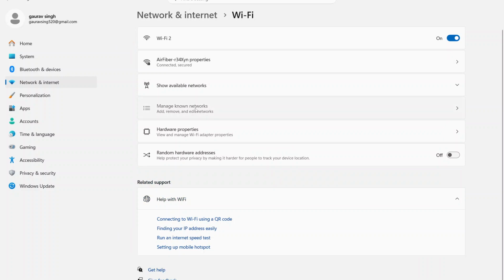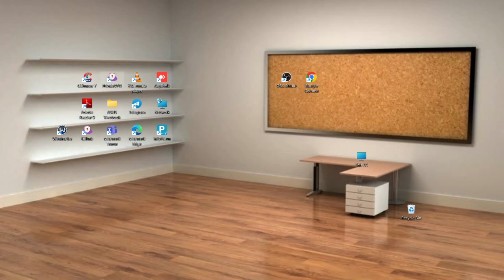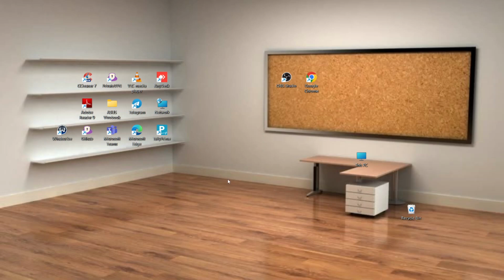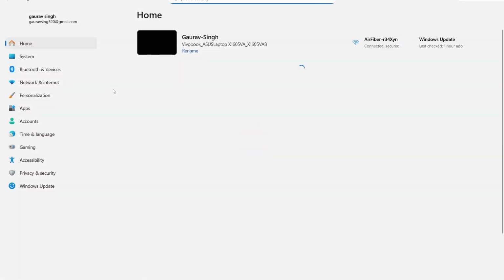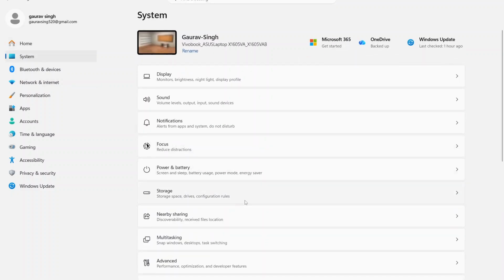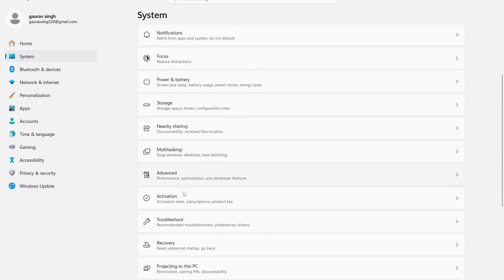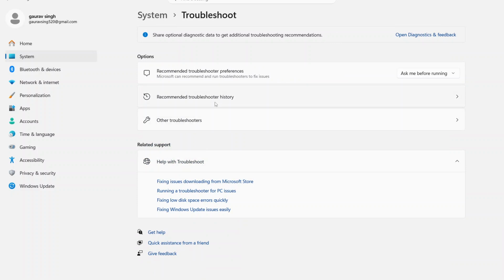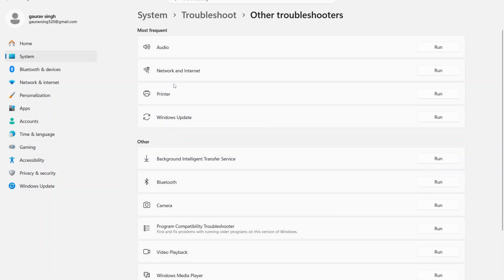How To Fix Wifi Can't Connect To This Network On Windows 11